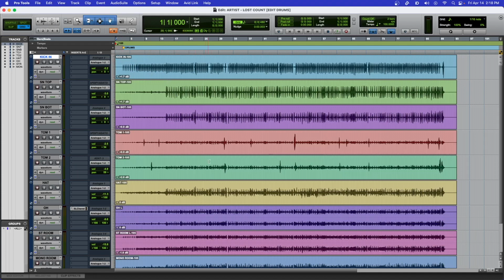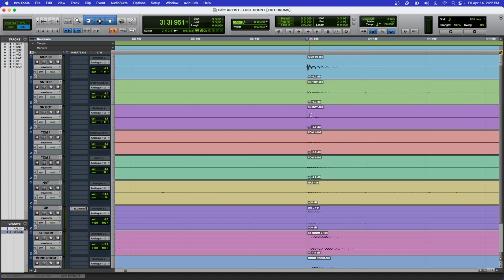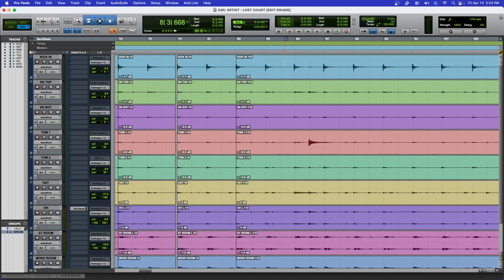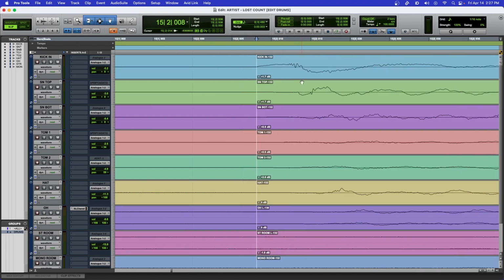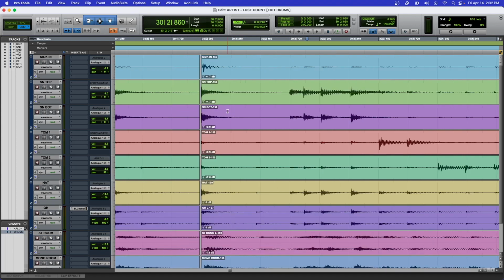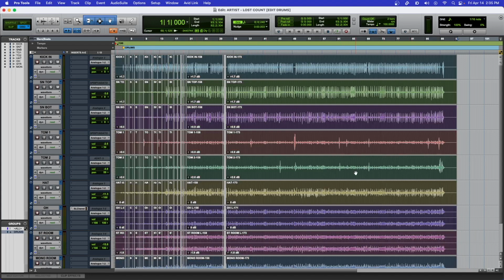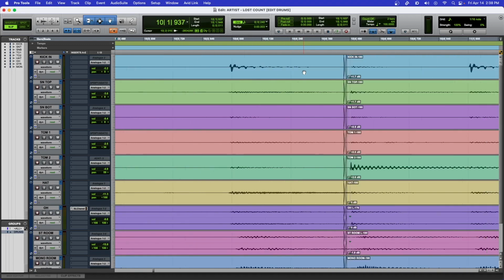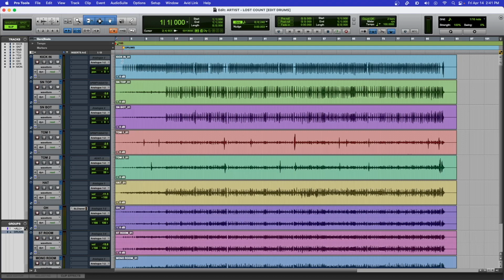How I Edit Drums Using Slip Editing in Pro Tools